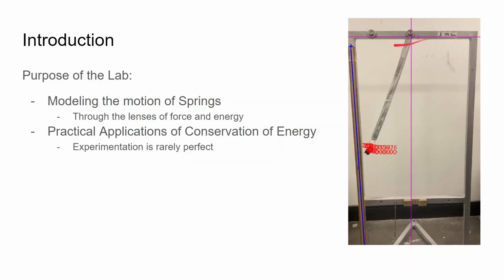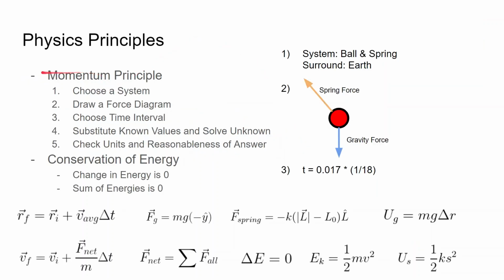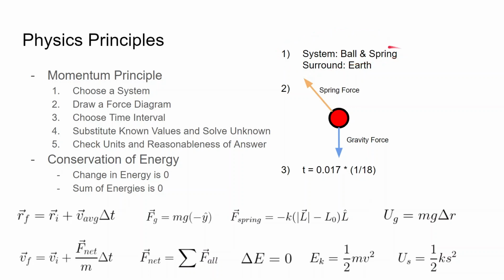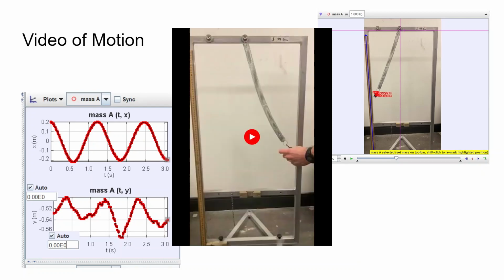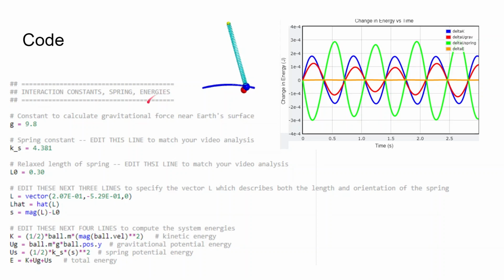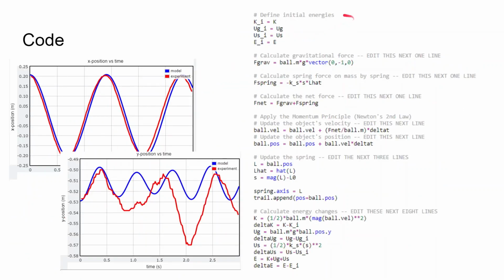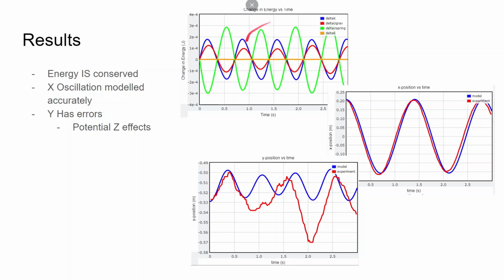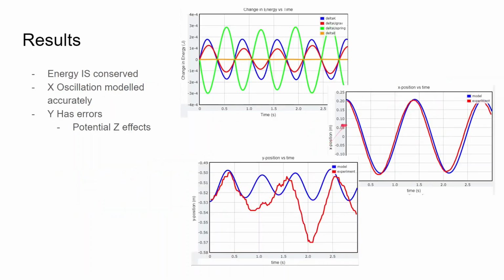PHYS 2211 Lab 04 Report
spring oscillations investigation from lenses of forces and energies